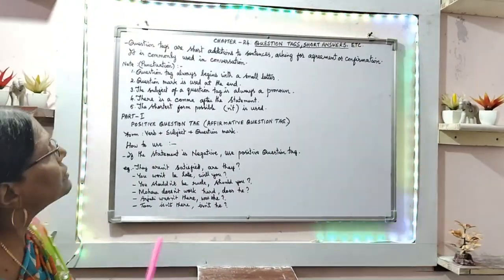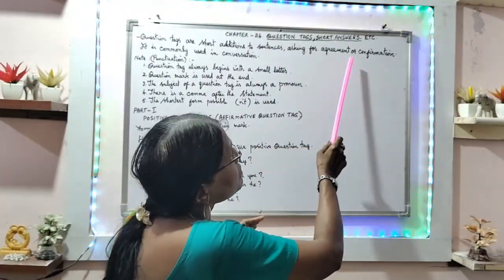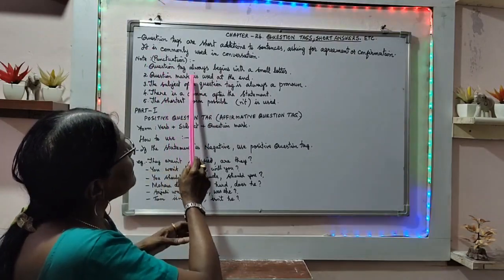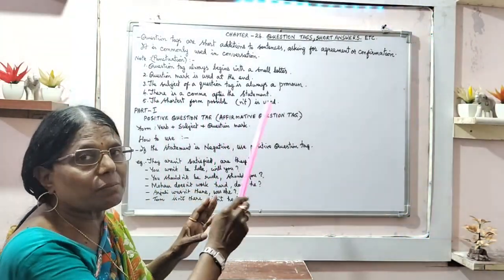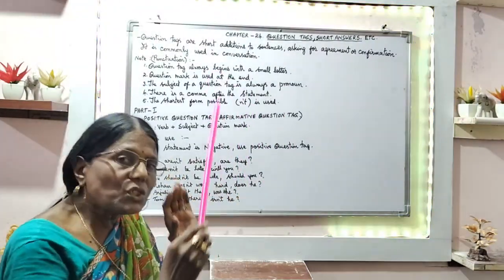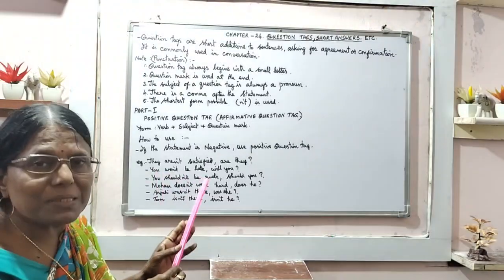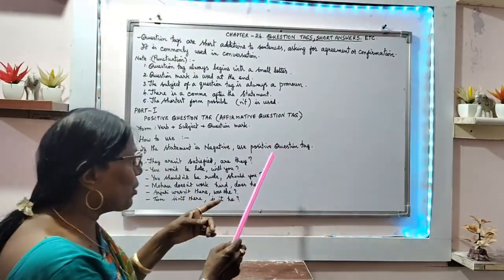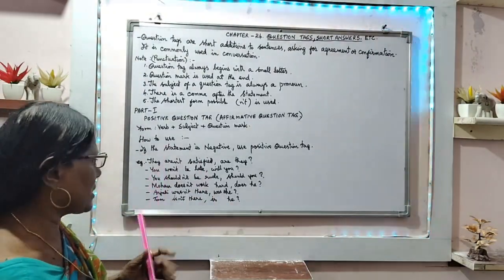Chapter : 24 - Question Tags, Short Answers